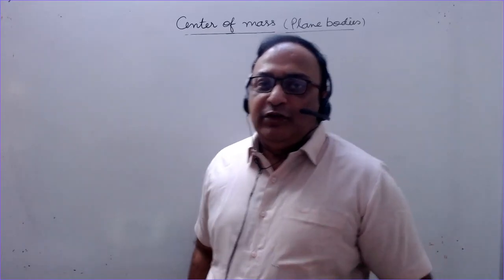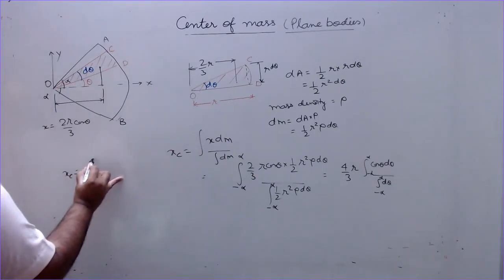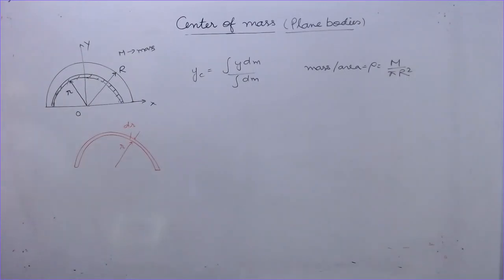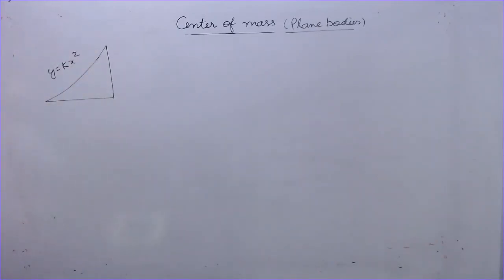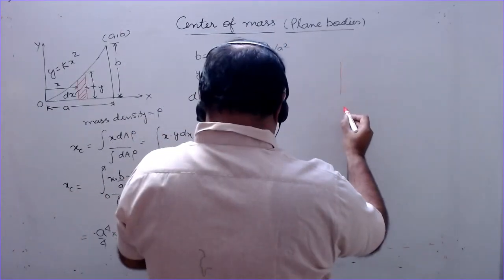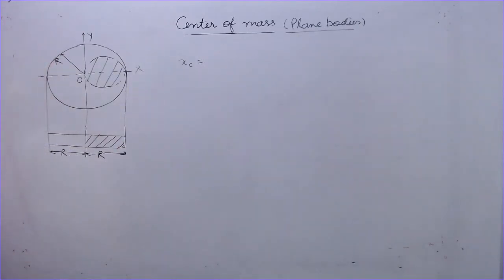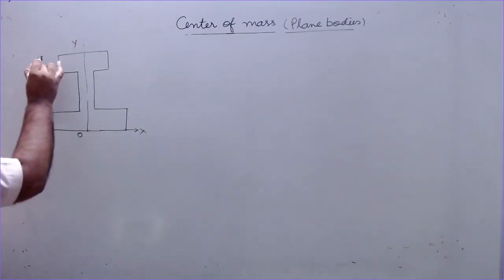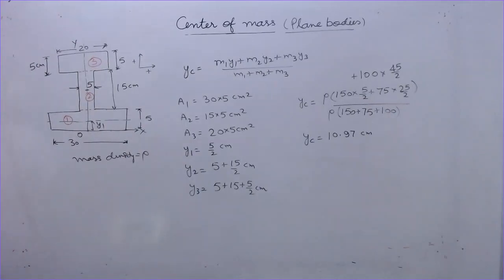Engg Mechanics Center of mass of plane bodies